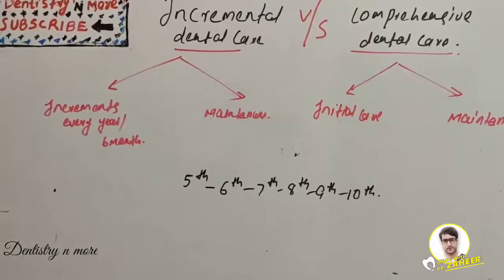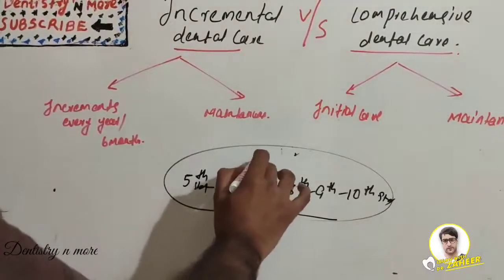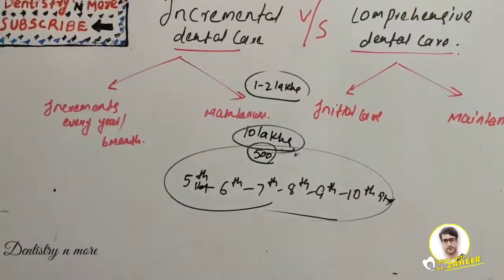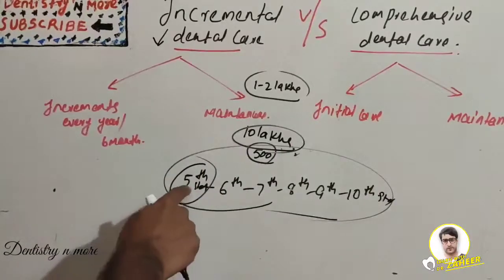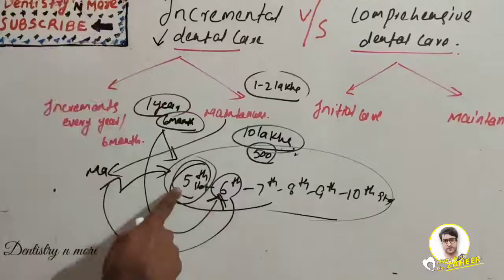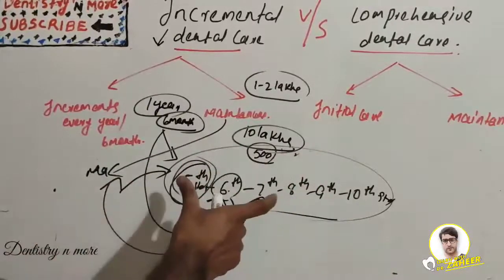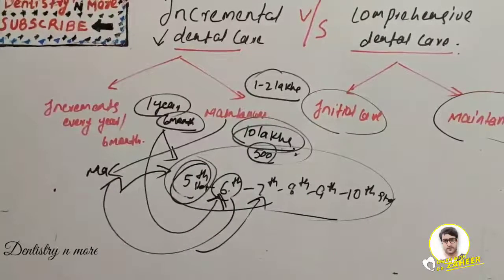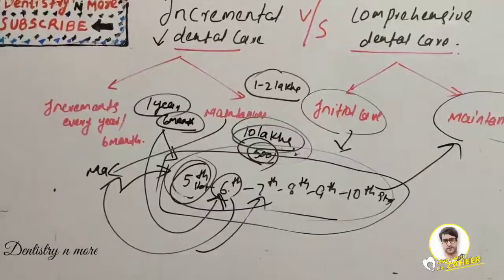INCREMENTAL VS COMPREHENSIVE DENTAL CARE - CONCEPT EXPLAINED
Incremental vs comprehensive dental care

the concept explained.

Mic used

2)Oral medicine & Radilology

3)Oral pathology

4)Pedodontics

5)Orthodontics

6)Public health dentistry